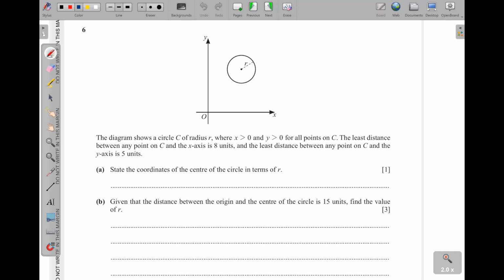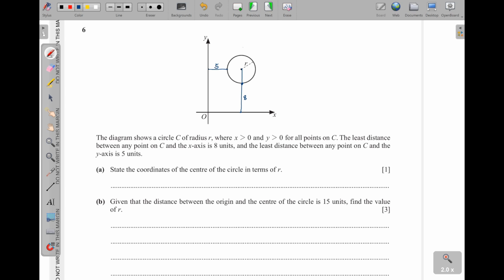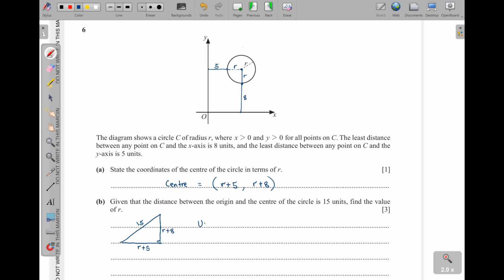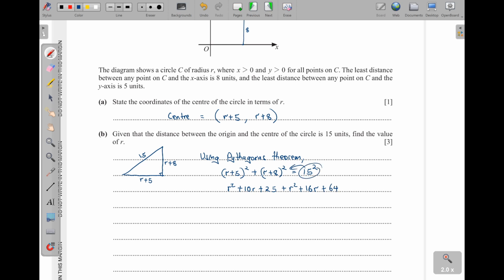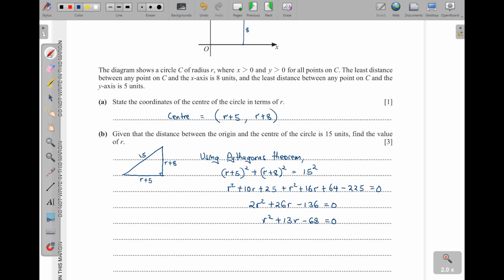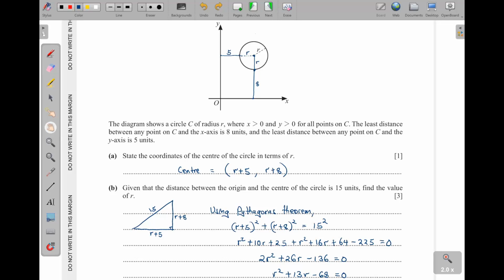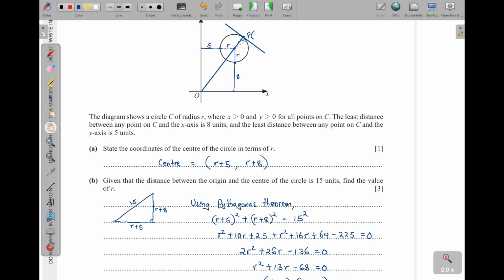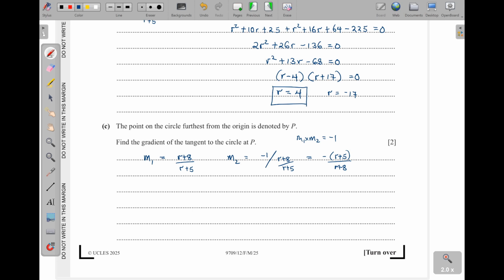9709/12/F/M/25 -- QN 6 (CIRCLES) -- PURE MATHEMATICS 1 PAPER 12 FEB/MAR 2025